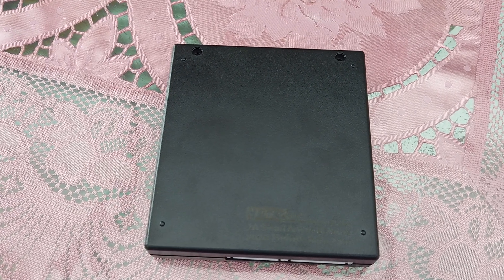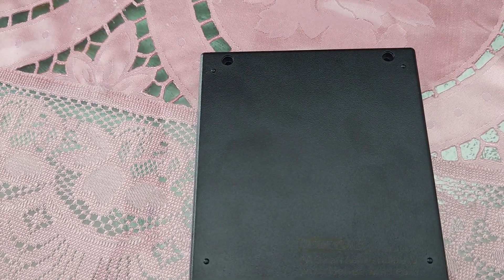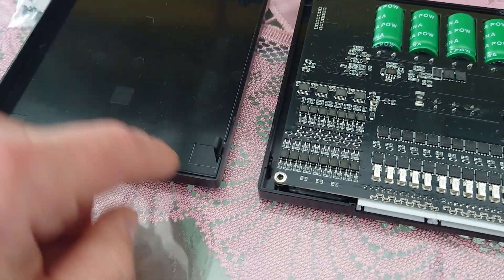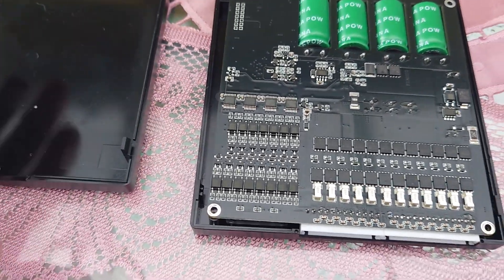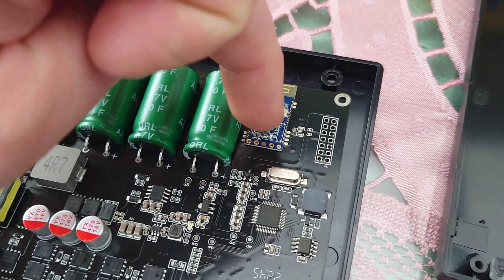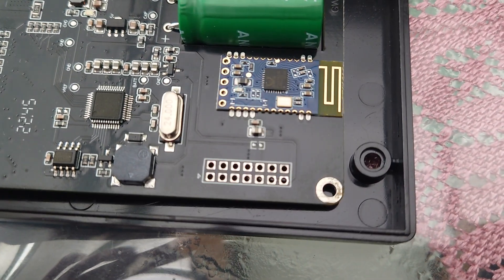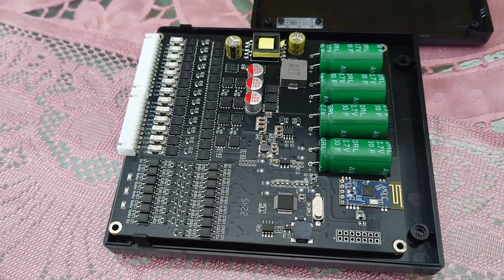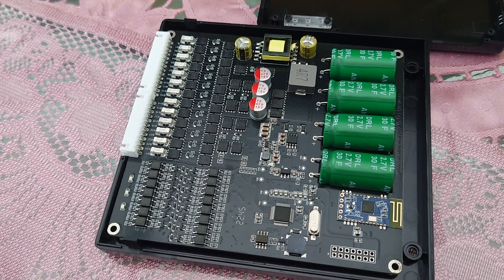Heltec 4A active balancer aka GeeWe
a quick teardown of the Geewe GW-24S4EB aka Heltec/Neey/CleverBMS 4A active balancer. Original Manufacturer ShenzhenGeeWe GW-24S4EB